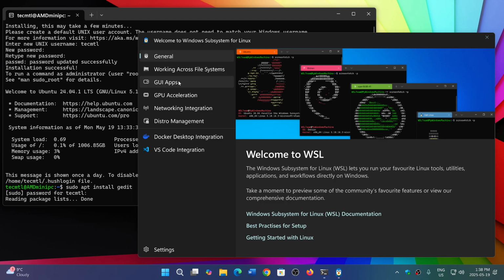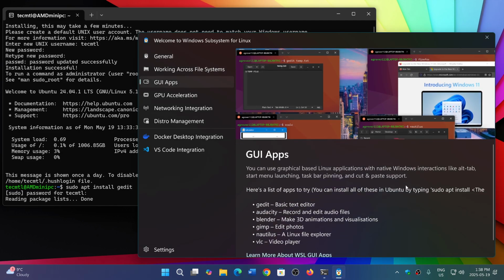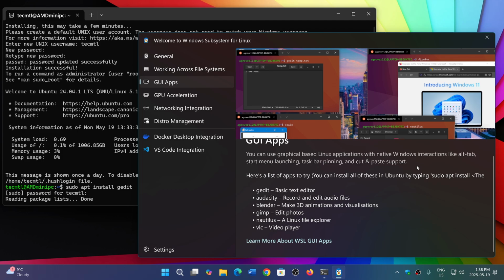NEWS Windows Subsystem Linux WSL now open source with code on Guthub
Who would have thought that Microsoft would agree to open source WSL!